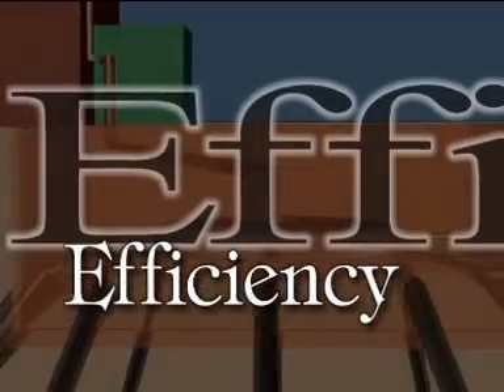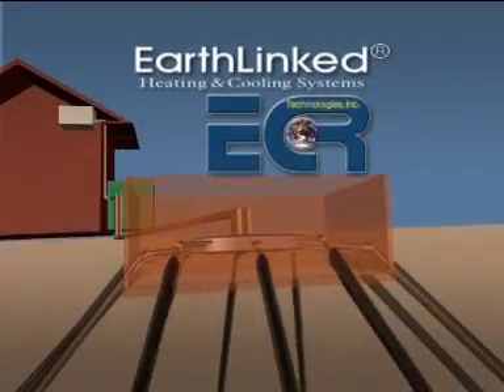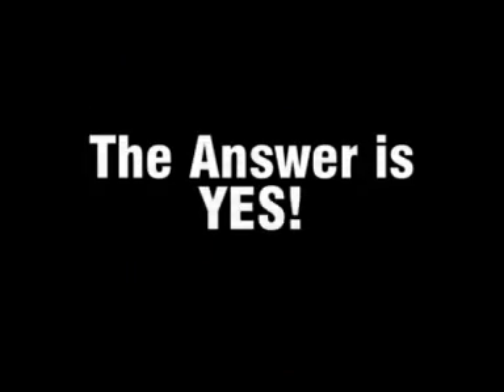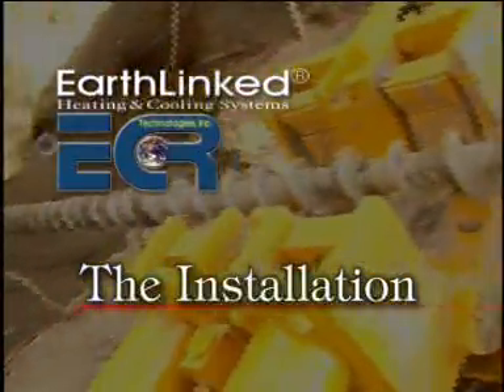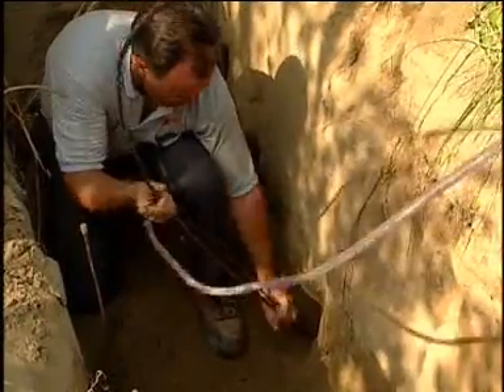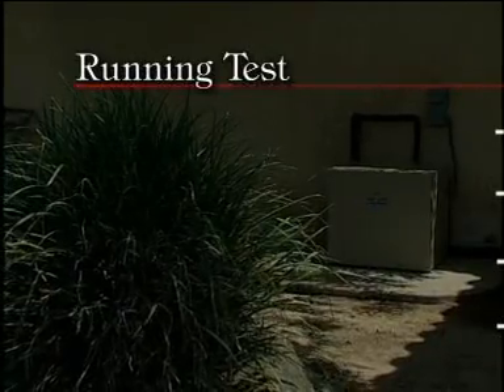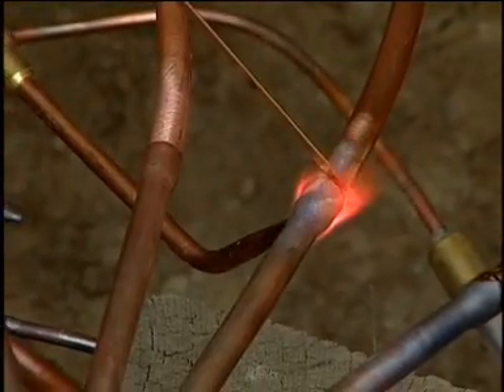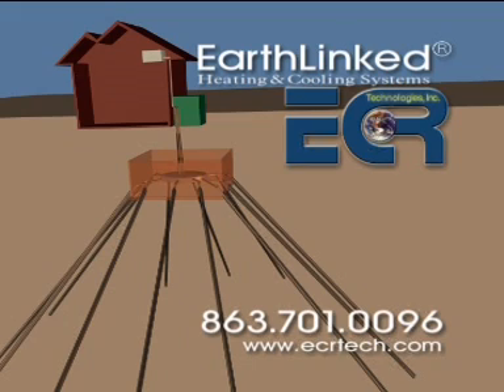Geothermal Heating from Direct Energy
- Earthlinked Geothermal Technology is a revolutionary, proven, efficient and environmentally friendly Geothermal Heating & Cooling Technology for commercial and domestic purposes in Australia.